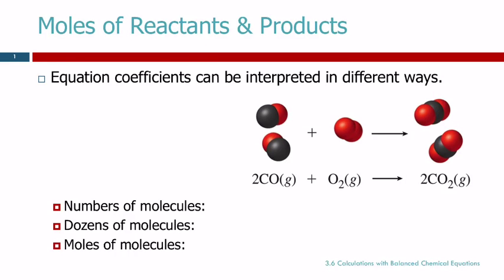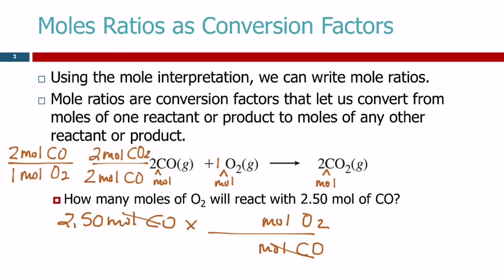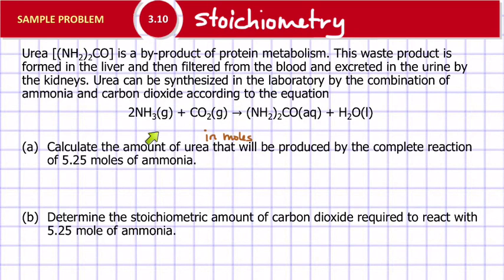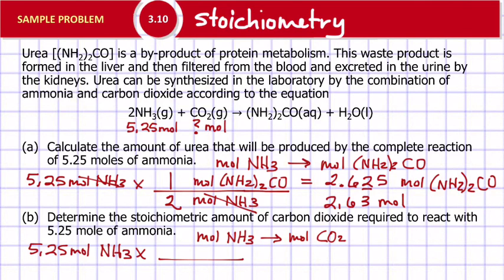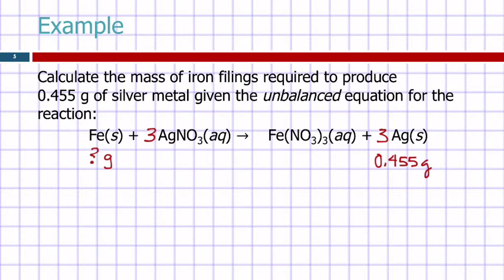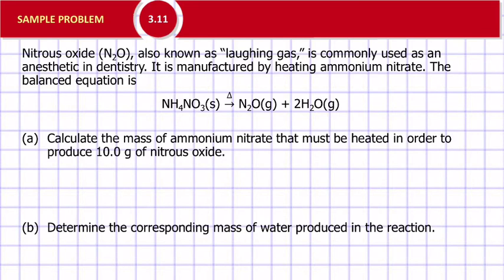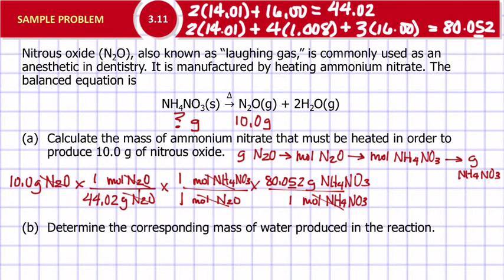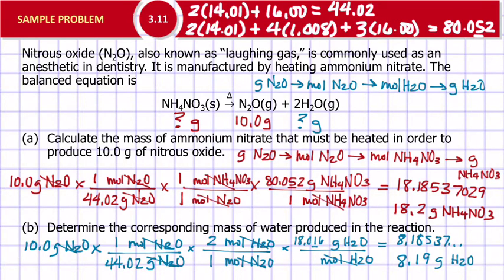3.6 Calculations with Balanced Chemical Equations